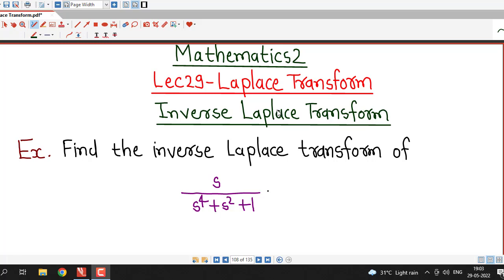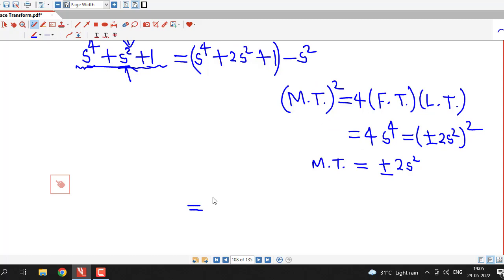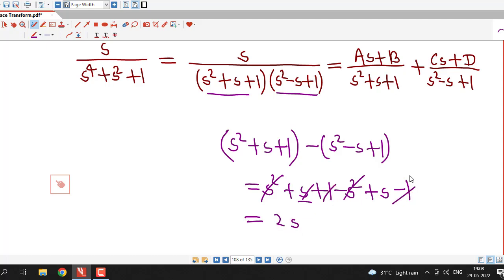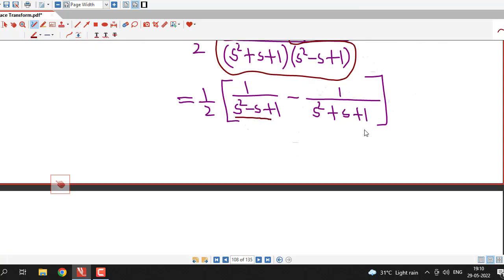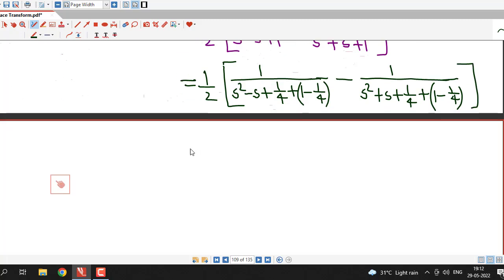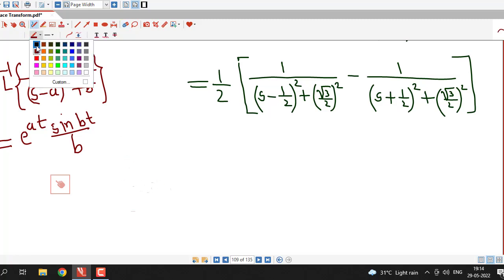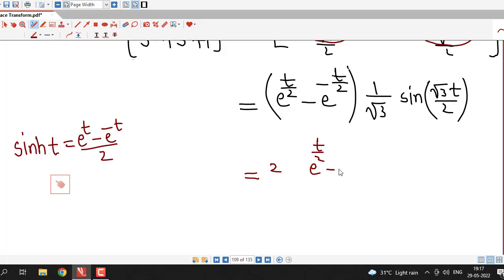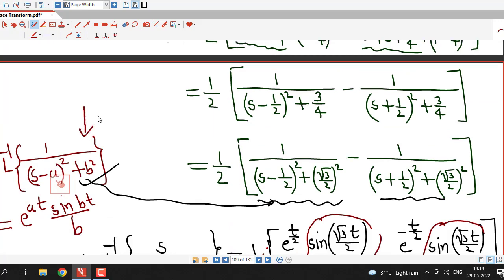Lec29/Inverse Laplace Transform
In this lecture, we discuss one problem on finding inverse Laplace transform of rational function.